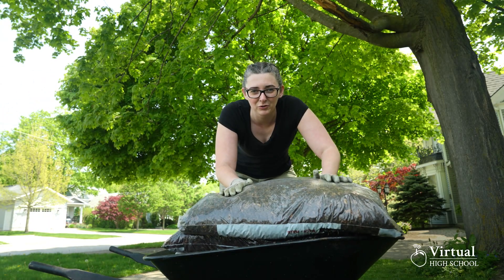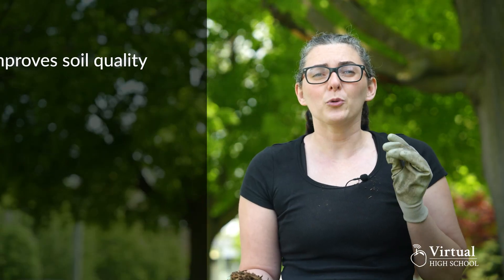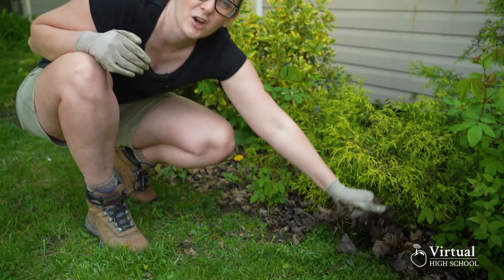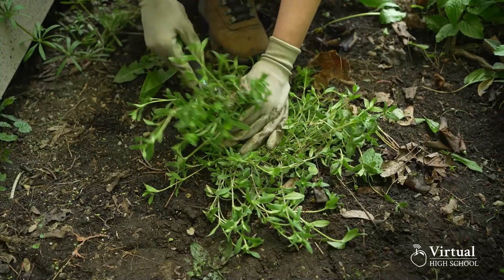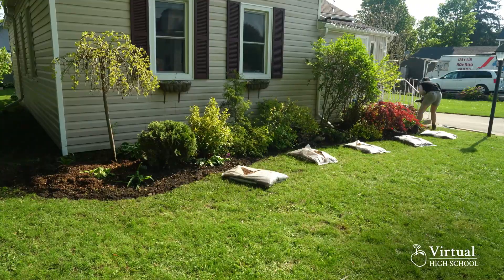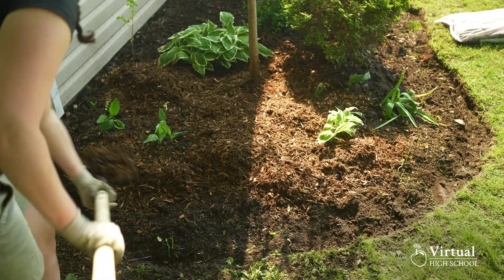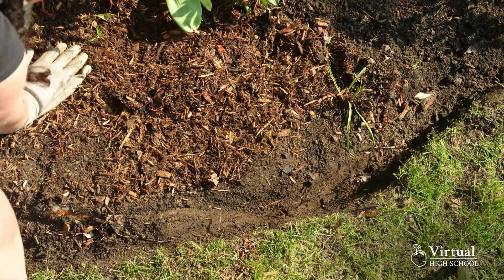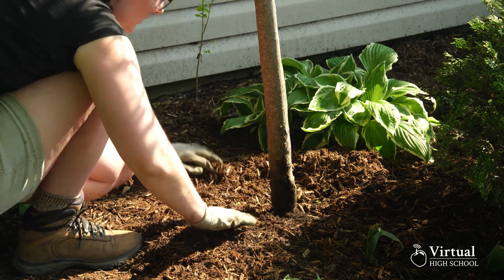The Growing Classroom: How to Mulch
Adding mulch to a garden bed helps to prevent weeds and improve soil quality! Learn how to mulch a garden in this Growing Classroom video from our Grade 10 VHS course THJ2O: Green Industries and the Skilled Trades.

Register anytime. Start within 24 hours. Work at your own pace. Free online tutoring.